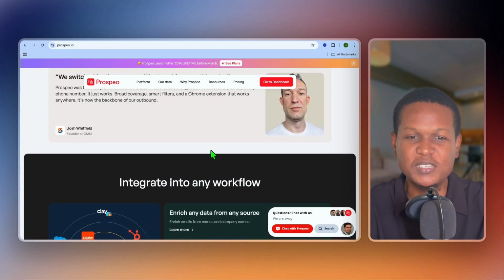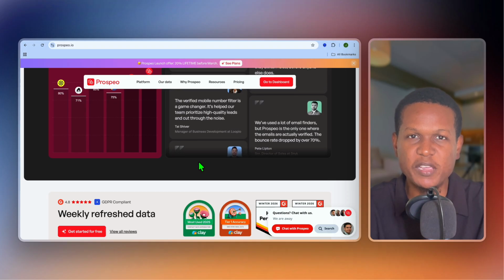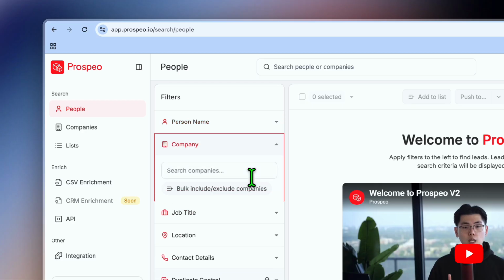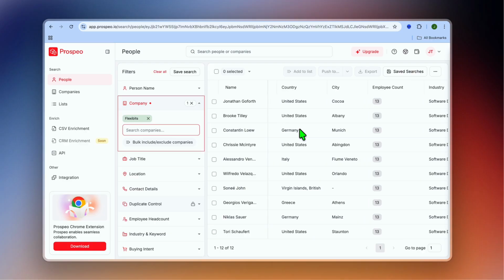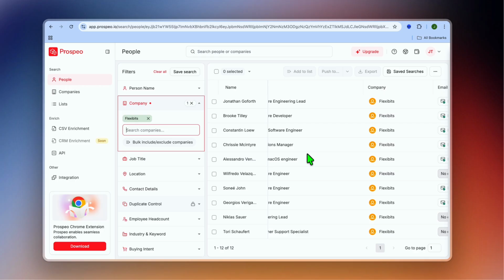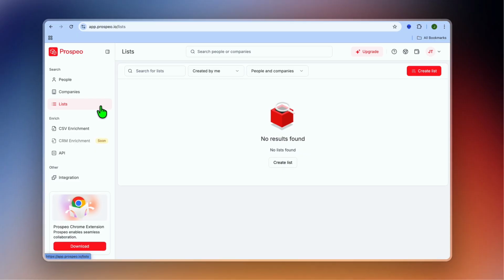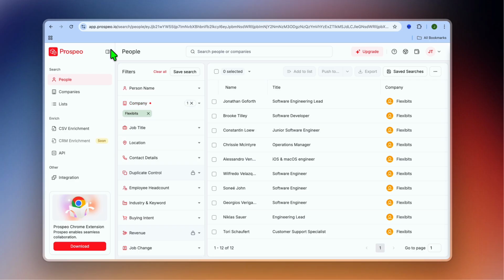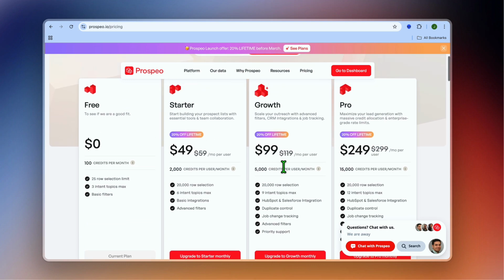WHAT IS PROSPEO?HOW TO USE PROSPEO TO FIND LEADS?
In this complete beginner-friendly tutorial, I show you exactly what Prospeo is and how to use Prospeo step by step to find accurate B2B emails for lead generation and cold outreach.

By the end of this video, you’ll understand:

What Prospeo is and how it works

How to verify emails before outreach (to avoid bounces)

How people actually use Prospeo for B2B lead generation

Why Prospeo focuses on email accuracy instead of bloated features

Prospeo is a simple but powerful B2B email finder and verifier designed for freelancers, agencies, founders, and sales teams who want clean leads without paying for all-in-one sales platforms they don’t need.

Lead generation for clients

B2B sales or prospecting

Agency or freelance outreach

…this Prospeo tutorial will show you how to use it efficiently, even if you’re brand new.

🔗 Try Prospeo Here

⏱️ Video Chapters

00:00 – Why Prospeo is useful for finding business emails
00:21 – What Prospeo is
01:17 – Prospeo features explained
02:11 – Finding B2B emails step by step
03:17 – Email verification and accuracy
04:11 – How Prospeo is used for lead generation
05:27 – Who should use Prospeo

Beginners in B2B lead generation

Cold email outreach beginners

Freelancers & agencies

Founders doing their own prospecting

Anyone looking for a simple email finder tool